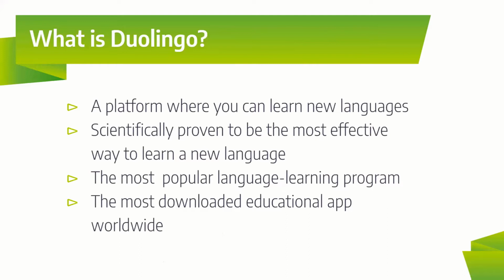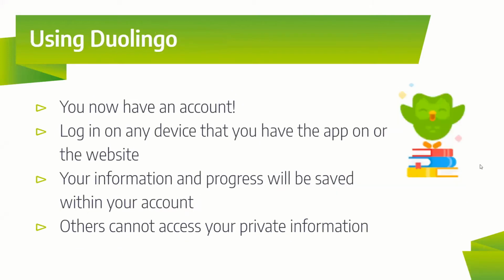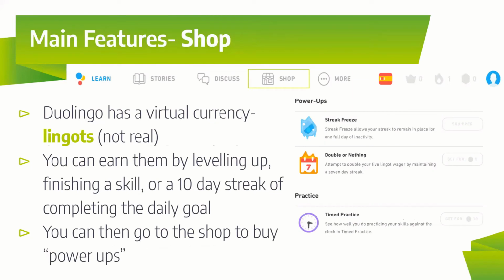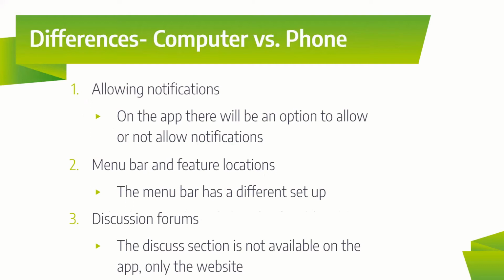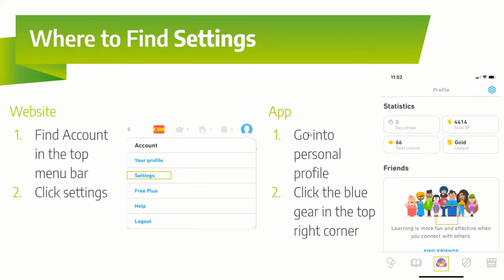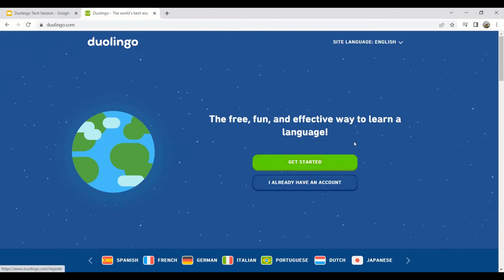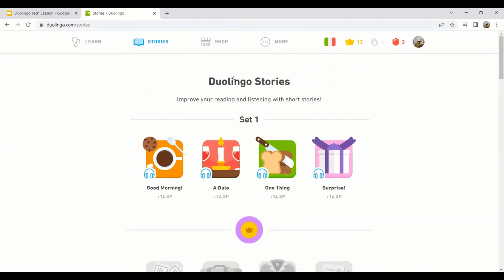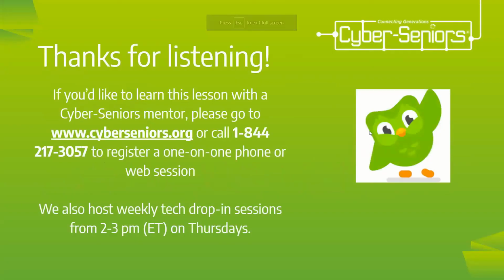Duolingo: Learn a Language on Your Phone!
During this Cyber-Seniors webinar, our teen tech mentors will talk about Duolingo, the fun, free, game-based mobile app that can help you learn new languages.